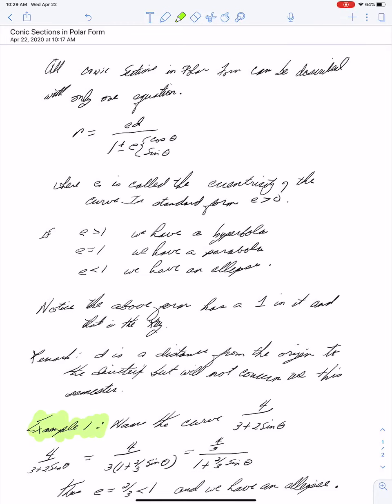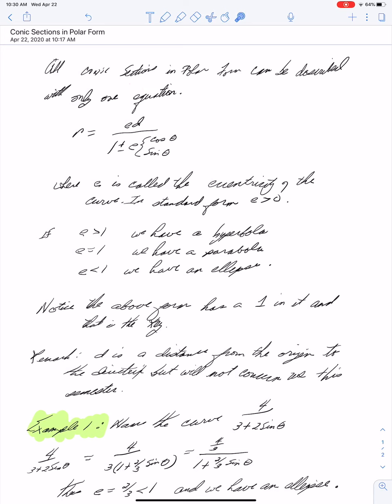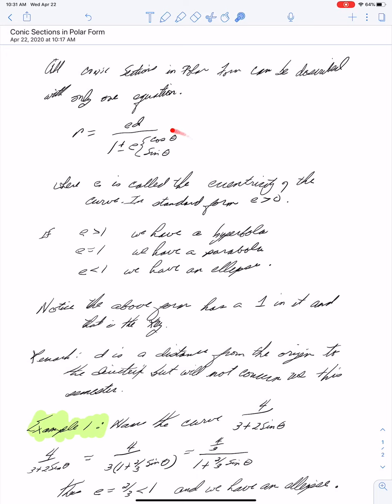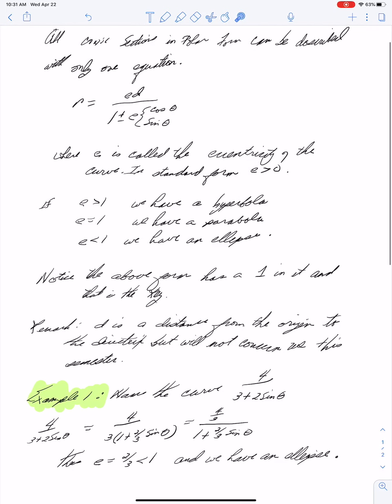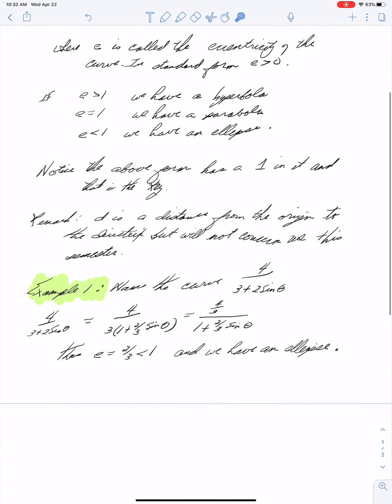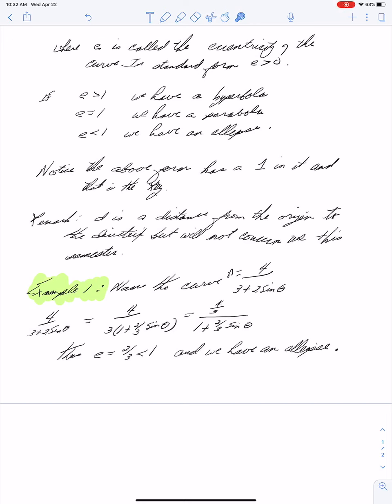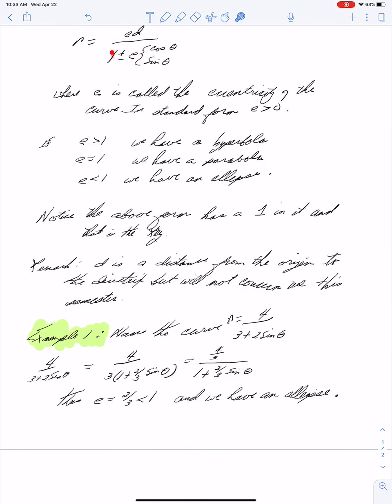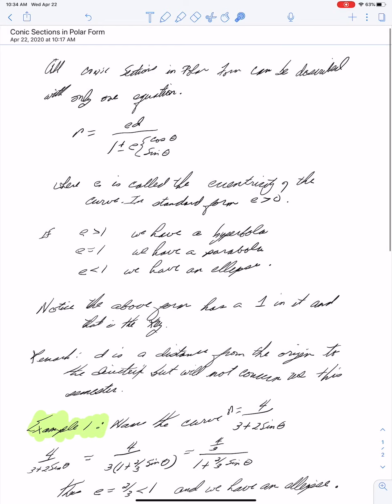Conic Sections in Polar Form